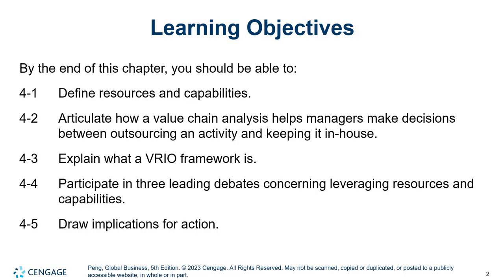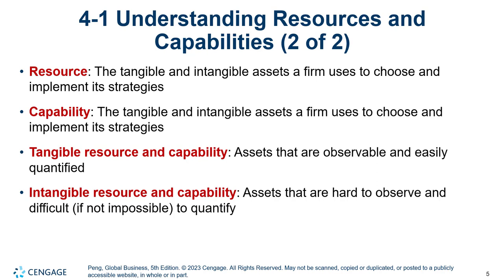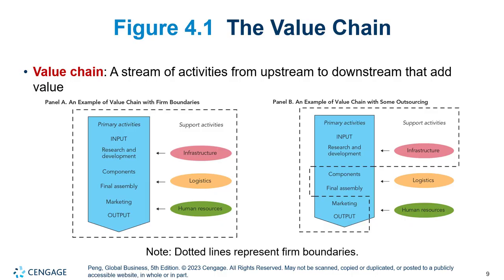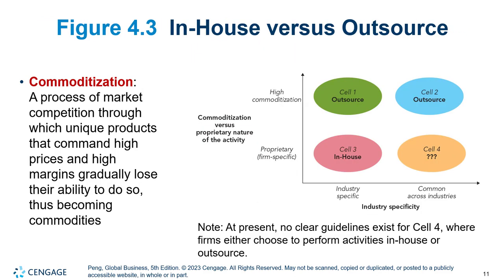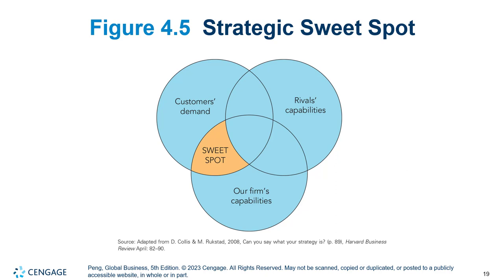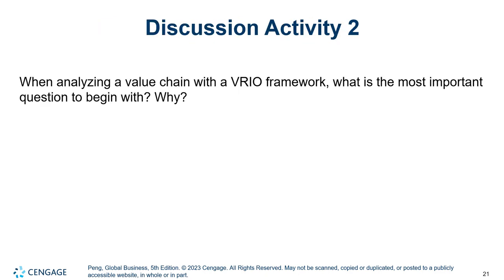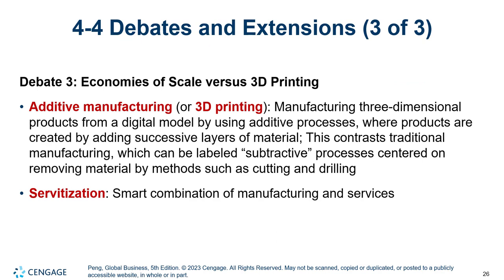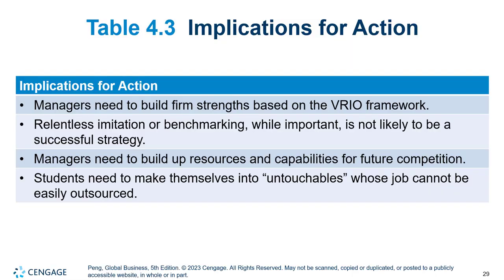Peng 5e Global Business Ch 4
Peng 5e Chapter 4